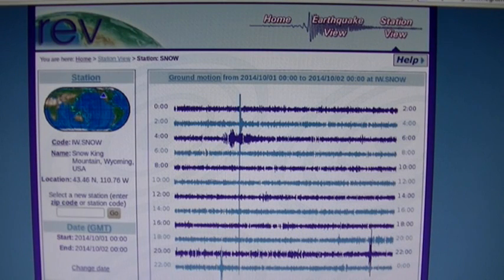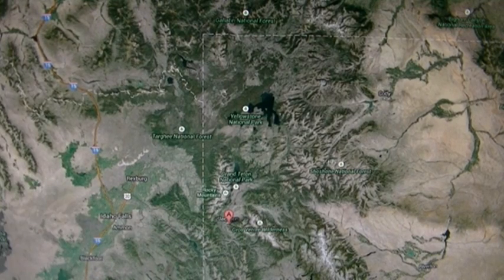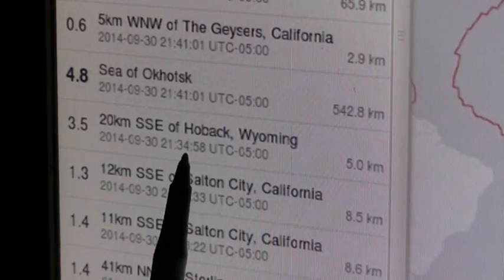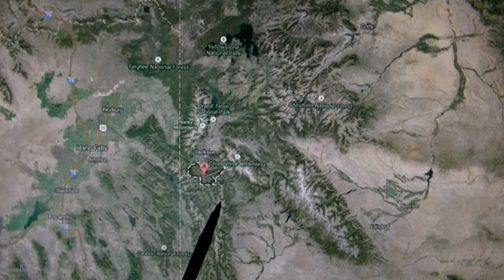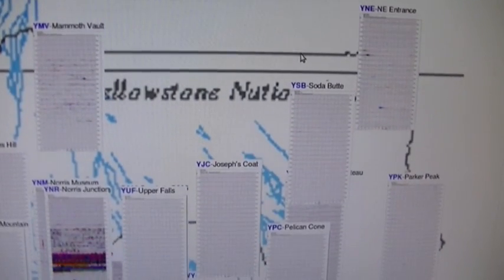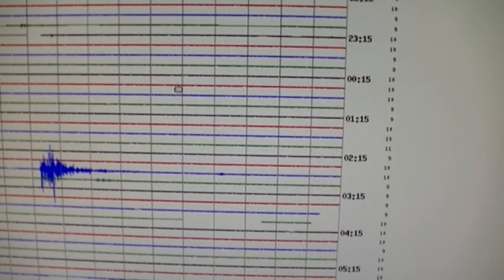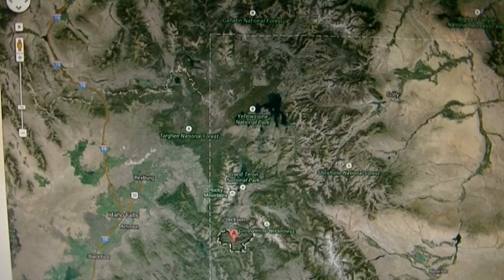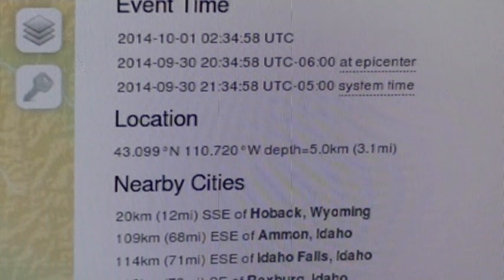Yellowstone Nuclear (or conventional) Detonation, Underground, on 9 30 14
This is strong evidence of an underground explosion, 90 miles south of the Yellowstone Supervolcano, on September 30th, at 9:36 pm, local time. This explosion happened exactly two hours after my first Yellowstone video was uploaded to youtube
UPDATE October 16, 2014:
It is possible the explosion was caused by 2,000 lbs of ANFO explosive, drilled 5 Km (3.1 miles) deep, by the US government. To read the planning document, search "Volcanics, Geoprisms, Fault Zones Post-SAFOD" on google, then click the third item, which is a pdf, describing the "Geoprism" program. In that document, they will be drilling boreholes, 5.5 Km deep, and trying to trigger earthquakes in the "Snake River basin" (Yellowstone area). It says they will use fracking pumps to pump water deep enough to trigger earthquakes (see pages 10, and 25).  A separate Geoprisms announcement, from the US Forest Service, says they will detonate 24 separate, 2,000 lb explosive charges, drilled into the active Mt St. Helens volcano. This explosion, detected by the Snow King seismometer, may be a hybrid of the two programs. This still indicates an attempt to cause a Yellowstone eruption, since there are two active fault zones, which extend all the way from the explosion, to the Yellowstone caldera.
ALL my youtube videos are based on publicly available information sources, nothing is classified, and I have broken no laws, vows, or agreements. My sole purpose with these videos, is to preserve human (and non-human) life, and the biosphere itself. I request the appropriate authorities look at this evidence, and do everything possible to prevent any future attacks on the biosphere, and the American people.
My purpose is not to scare anyone, but to inform the authorities, who have the power to prevent these terrorist attacks.
This detonation happened on the south end of the Hoback Fault, which is connected to Yellowstone, through the Teton Fault. Both of these are "active" fault zones. Page two of this document has a map of the fault lines
According to USGS, here is the time and the location of the detonation:
    September 30, 2014, at 9:36 pm, mountain time
Location:
43.099°N 110.720°W depth=5.0km (3.1mi)
Nearby Cities:
    12mi SSE of Hoback, Wyoming
    68mi ESE of Ammon, Idaho
    71mi ESE of Idaho Falls, Idaho
    73mi SE of Rexburg, Idaho
    172mi NNE of Salt Lake City, Utah
Here are the Yellowstone seismograms:
Comments?